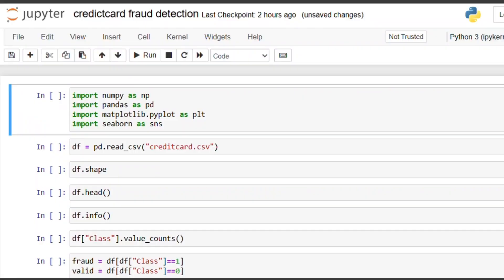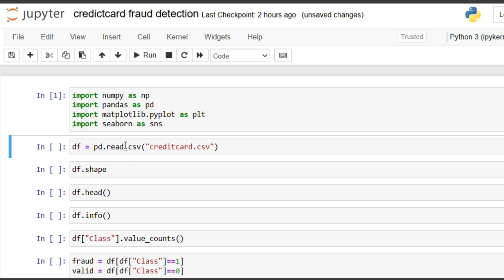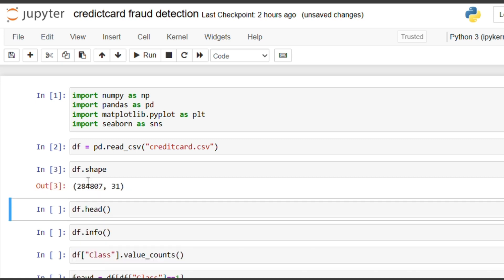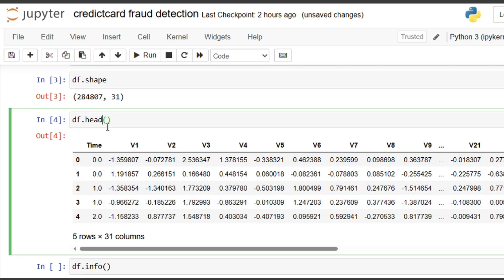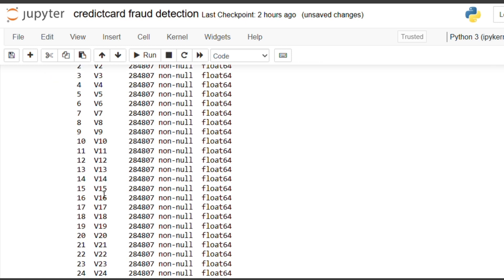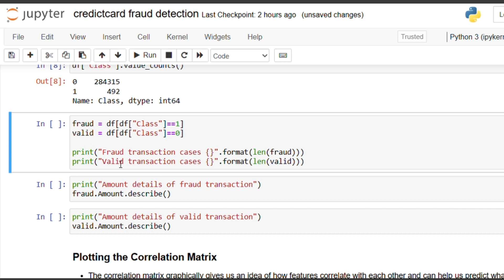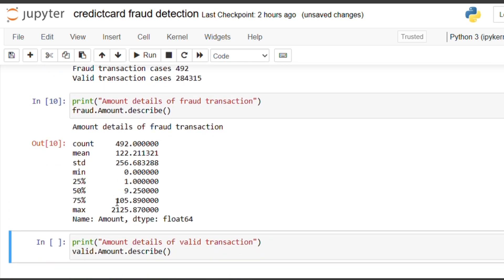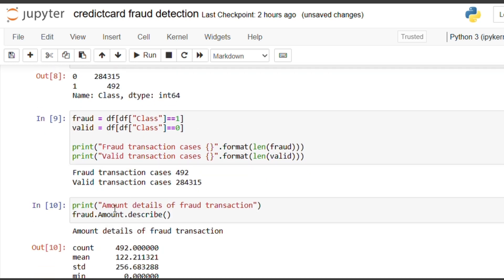Credit Card Fraud Detection | Machine Learning project for beginners | ML Project in Python | 2023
Hello Everyone,
Credit Card Fraud Detection | Machine Learning project for beginners | ML Project in Python | Machine Learning for Beginners | Random forest classifier | 2023

Learn Python on Jupyter Notebook using a Machine learning  project. Topics covered in this Python Project + Tutorial video:
- install python libraries
- data cleaning and processing using python
- Correlation metrics
- Separate train and test data
- Apply machine learning algorithm
- Find Accuracy score of model

basic pandas function
pandas function you must know
important pandas concept
latest data science project
latest data analysis project
latest machine learning project
data science roadmap for beginners 2023
Machine learning project for beginners
implementation of random forest classifier
credit card fraud detection
python tutorial
python tutorial in hindi
python hindi
python
tutorial in hindi python
python projects
data analyst
data analyst projects for beginners